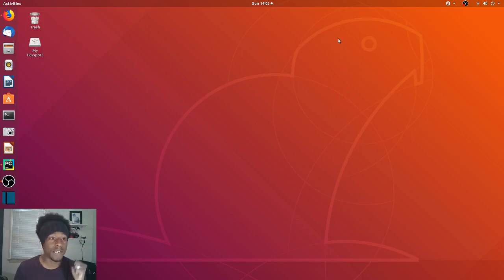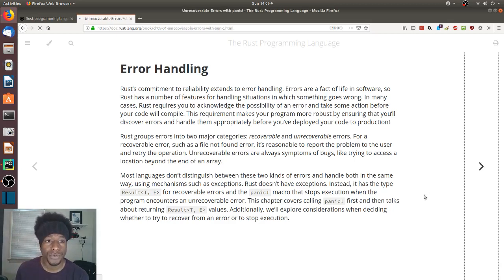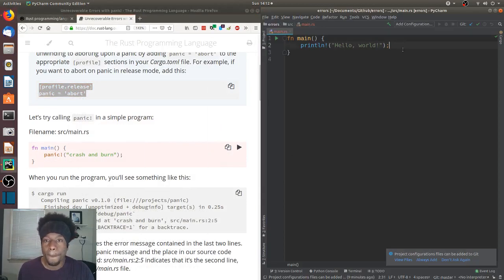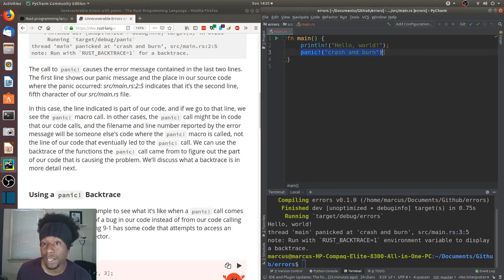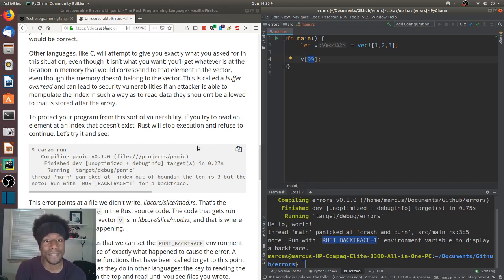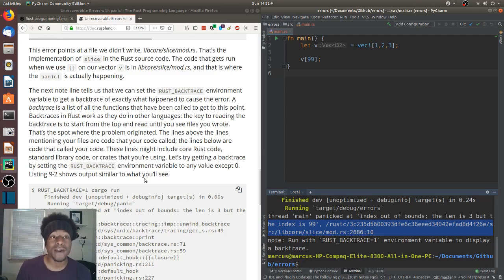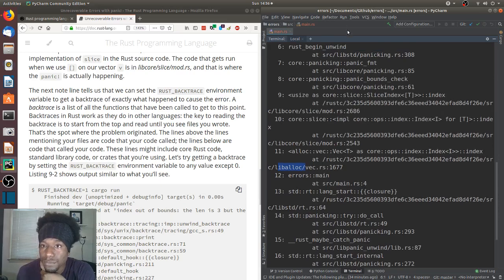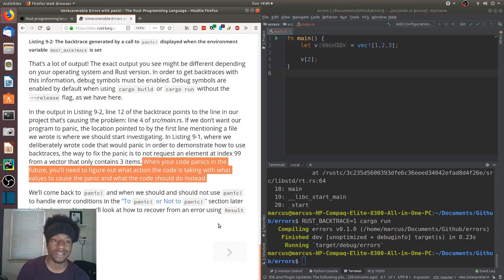Rust: Error Handling (Panic)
This is a continuation of "The Rust Programming Book" Chapter 9, which goes over error handling. This video covers the introduction to Chapter 9 and section 9.1, which goes over "panics".